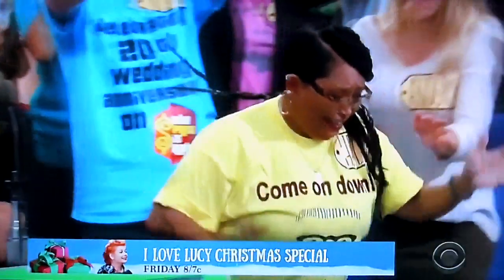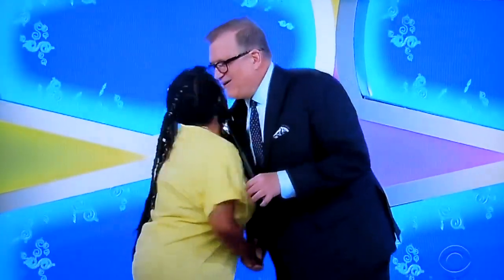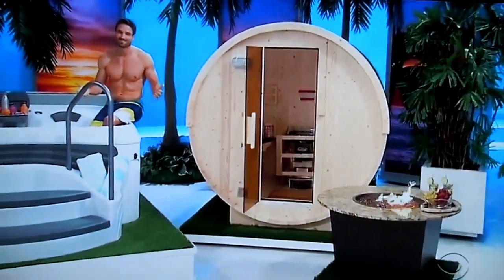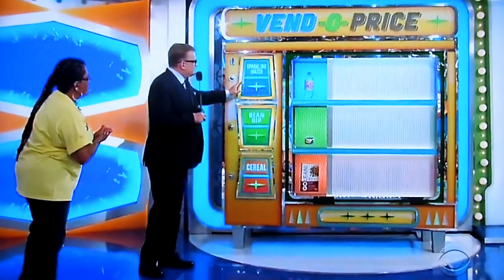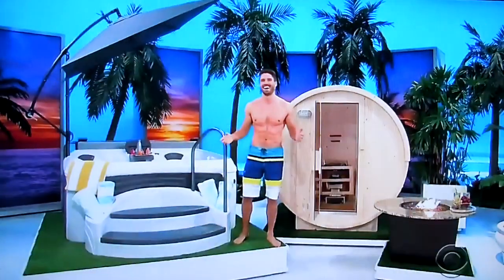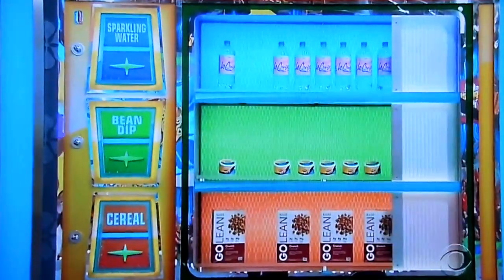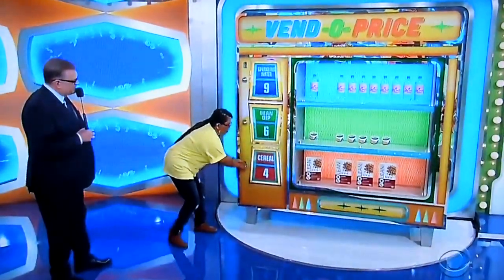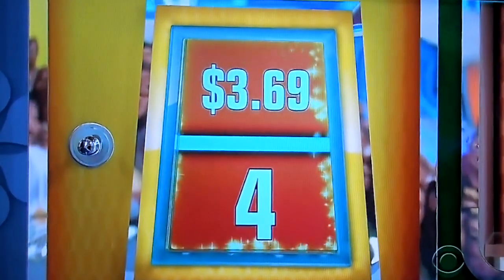The Price is Right - Vend-O-Price - 12/12/2018